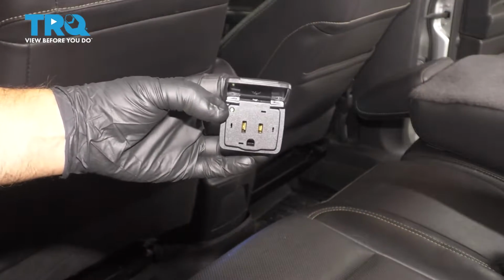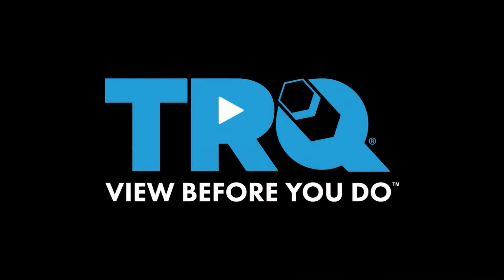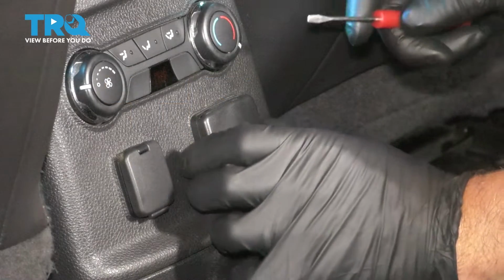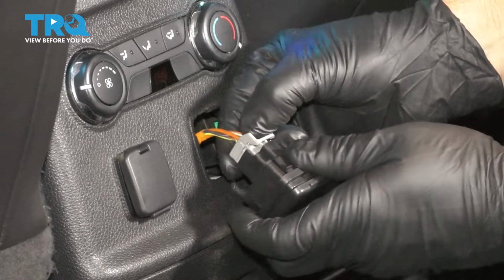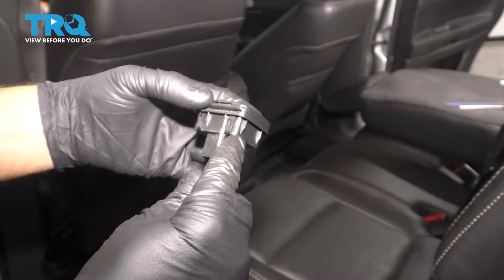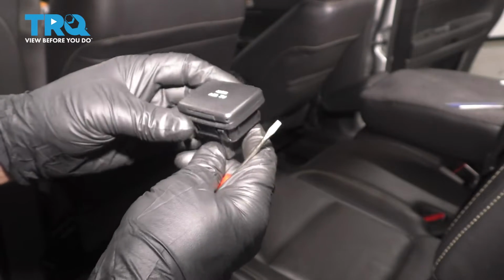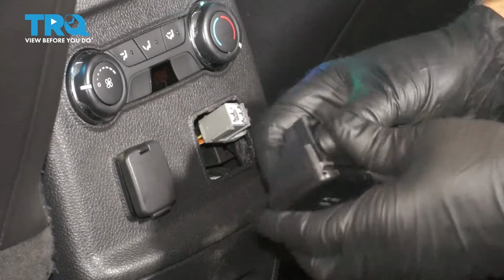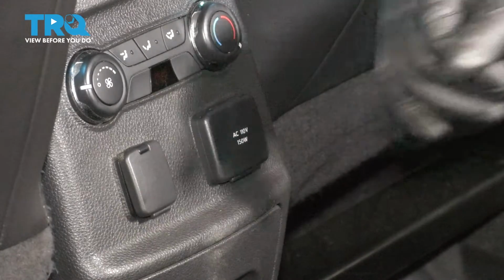How to Replace Auxiliary Outlet 2011-2019 Ford Explorer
This video shows you how to install a new outlet in your 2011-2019 Ford Explorer. Auxiliary outlets give you a source of 12v power inside your vehicle to charge or power any number of devices. If yours has worn out or broken, you can easily replace it yourself with a new outlet from TRQ.

This repair was done on a 2015 Ford Explorer Sport 3.5L Sport Utility 4-Door AWD Automatic and the process should be similar on the following vehicles:
2011 Ford Explorer
2012 Ford Explorer
2013 Ford Explorer
2014 Ford Explorer
2015 Ford Explorer
2016 Ford Explorer
2017 Ford Explorer
2018 Ford Explorer
2019 Ford Explorer

Tools you will need:
• Pocket Screwdriver